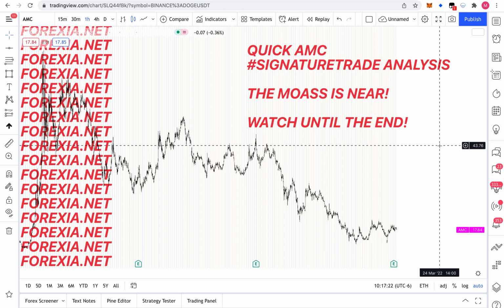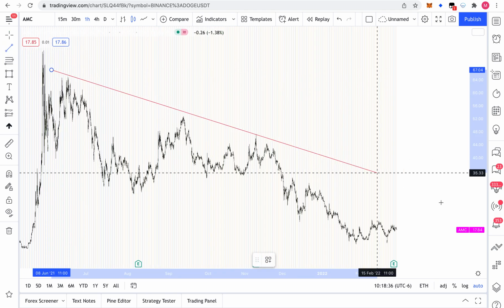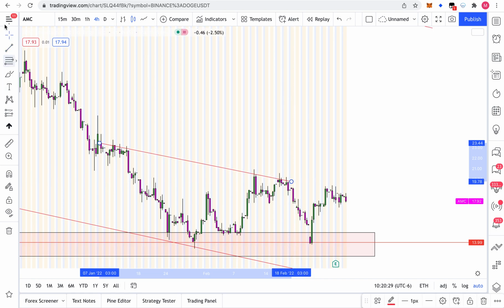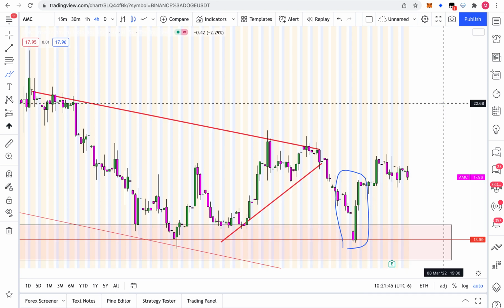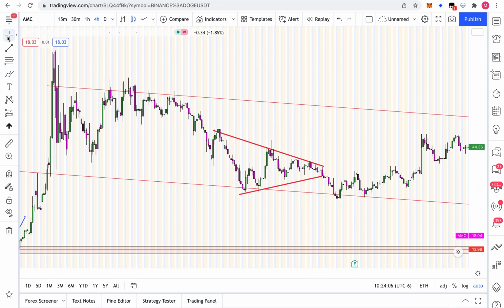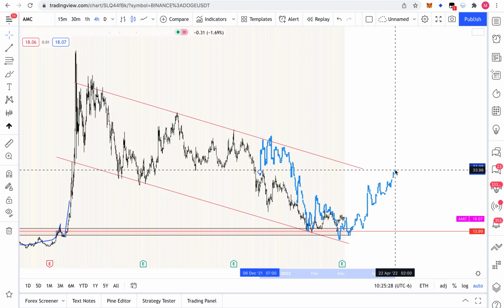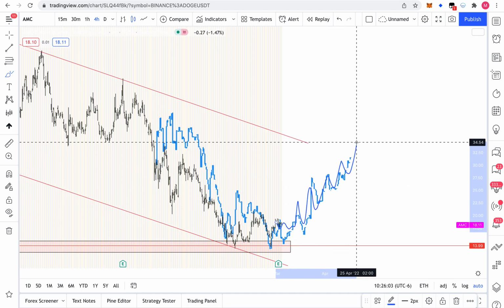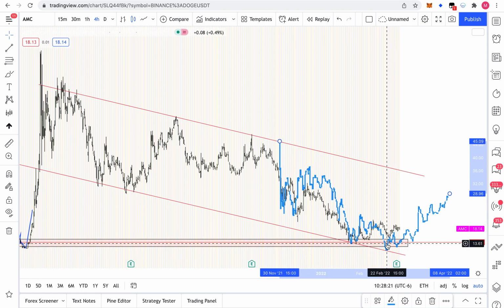AMC SIGNATURETRADE - PRICE IS ABOUT TO EXPLODE! 🚀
SIGNATURETRADE SPOTTED ON AMC - GET READY!! Enjoy the video.